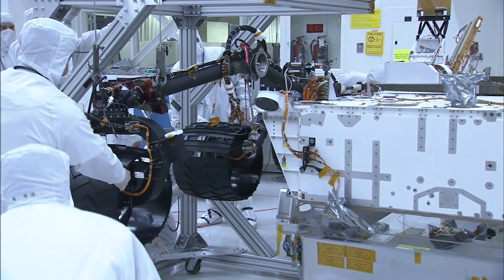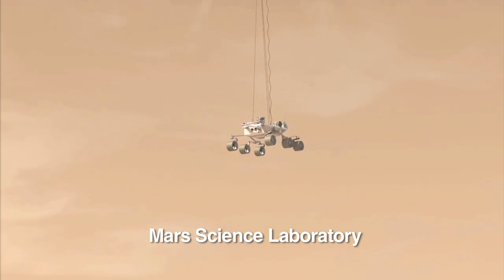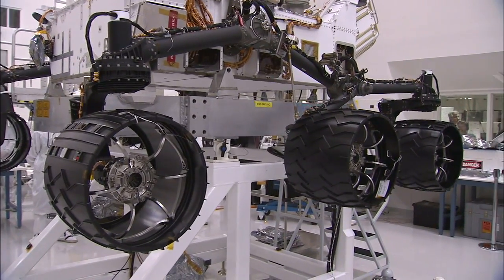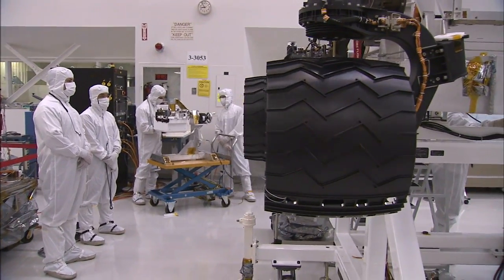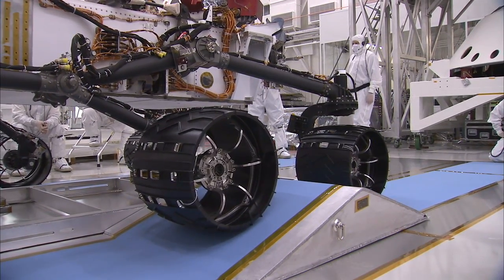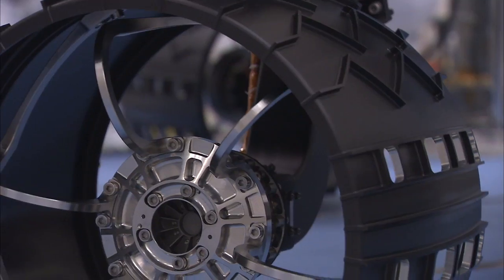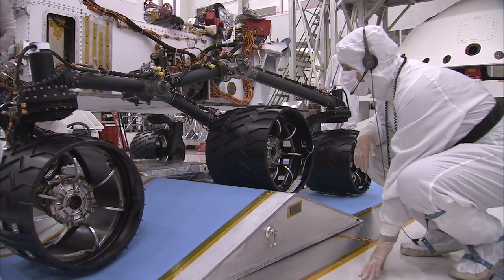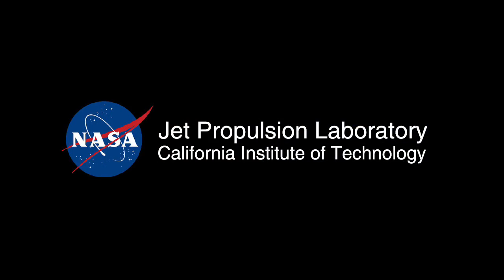Curiosity rolls, September 2010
Credit: NASA/JPL.  Curiosity rover is put through its paces. NASA engineers run the Curiosity rover through an obstacle course.